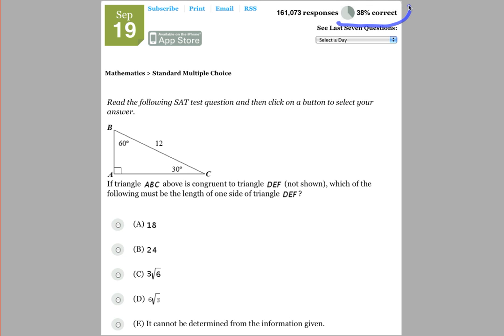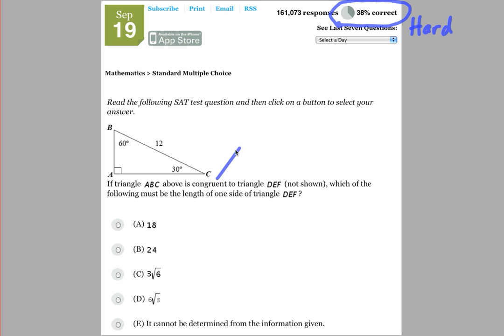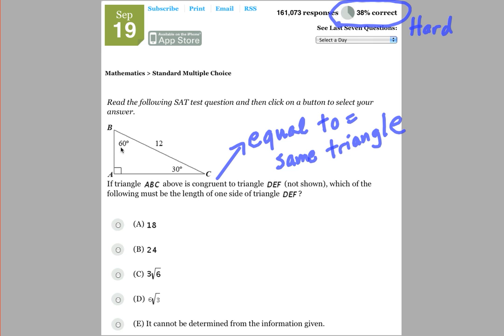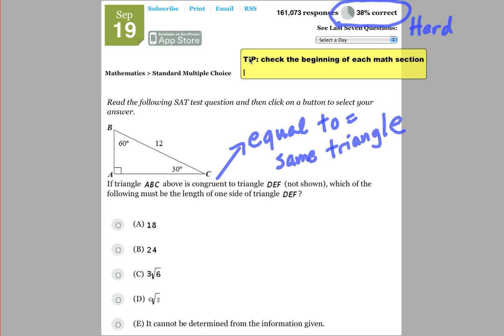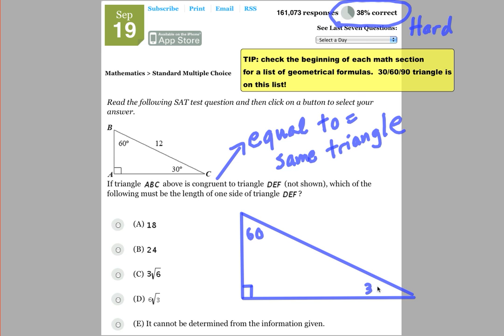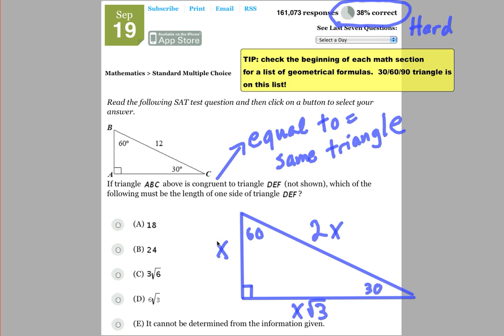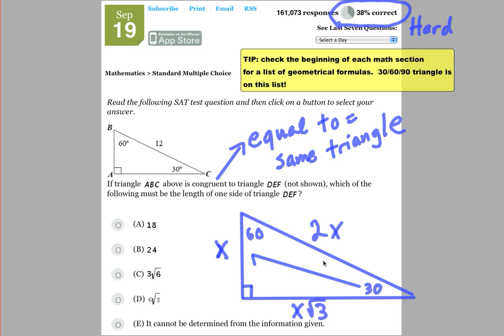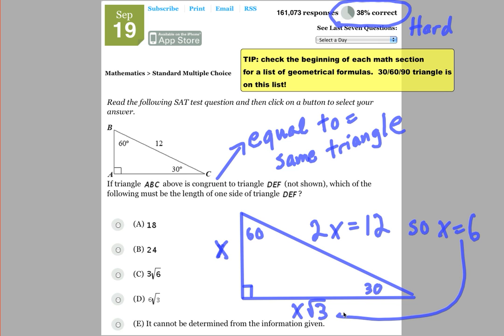SAT Question of the Day: September 19th, 2011